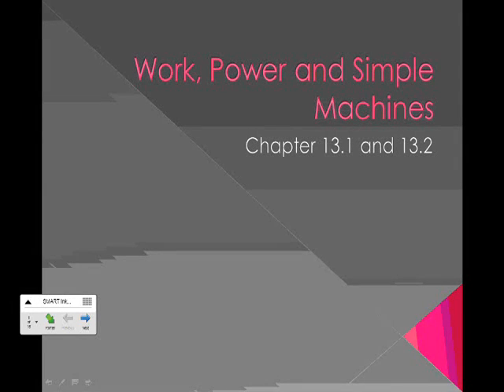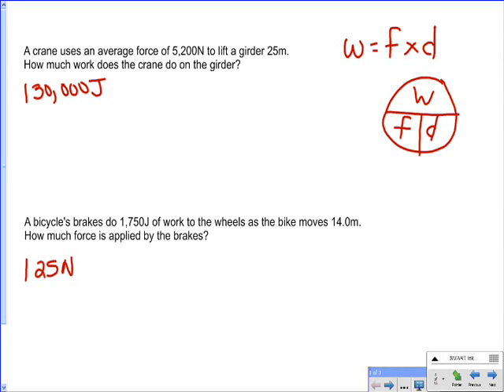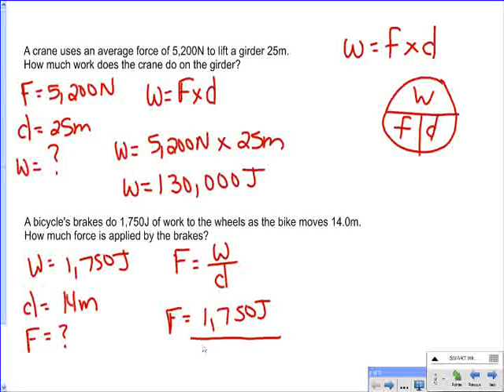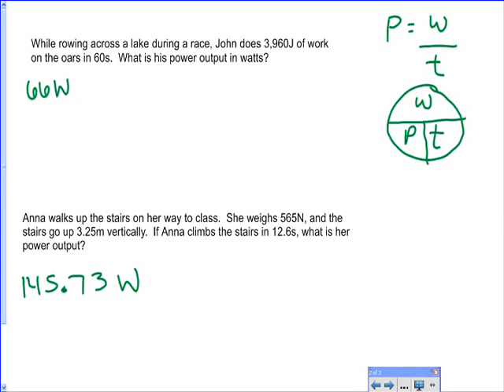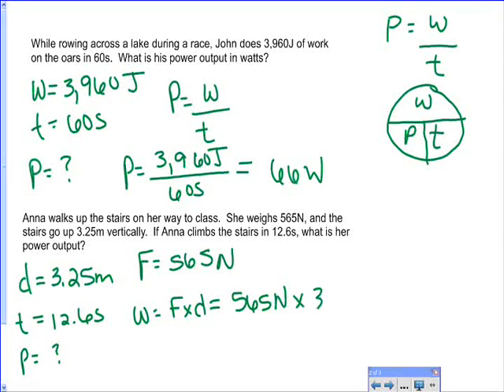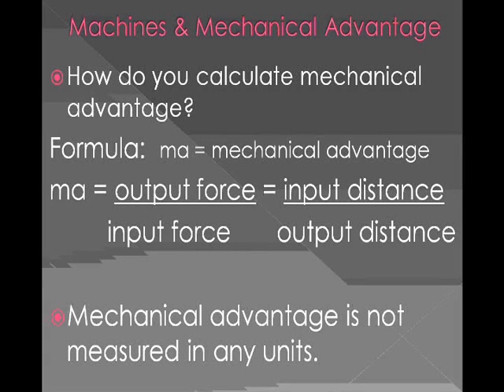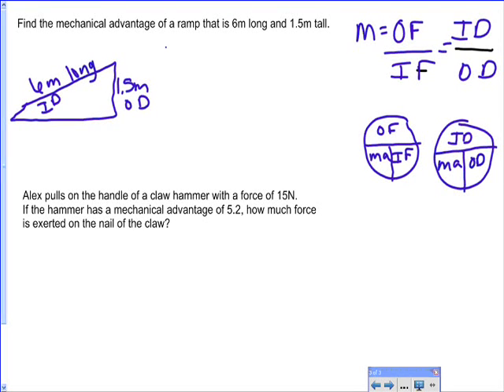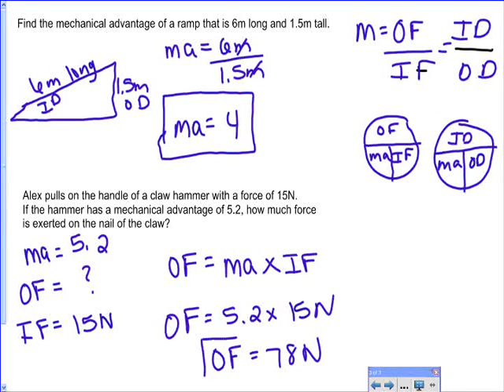Work, Power and Mechanical Advantage